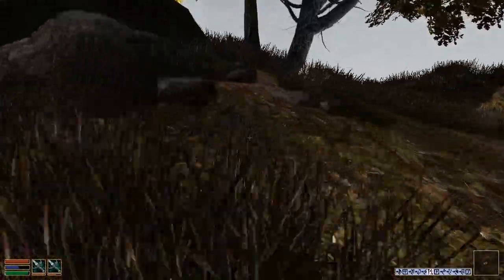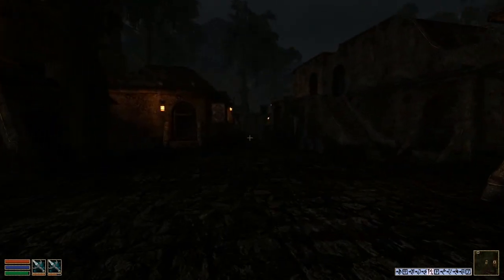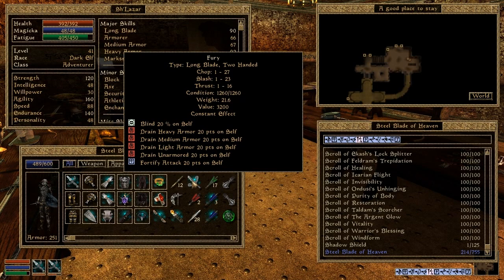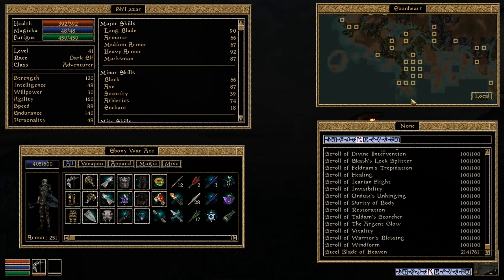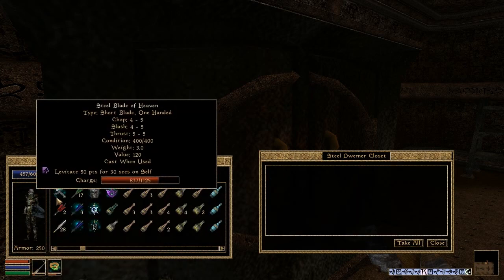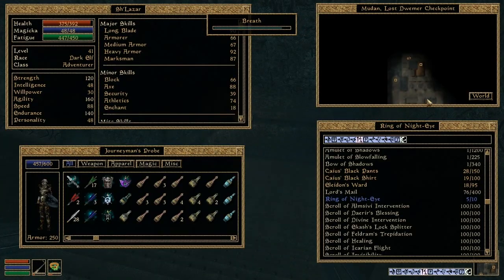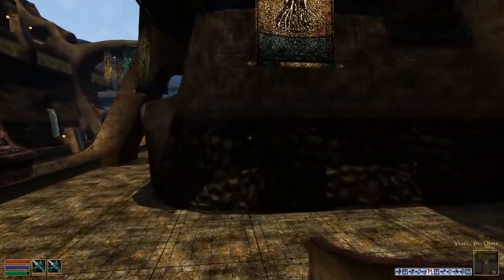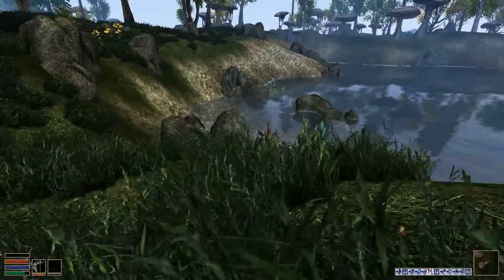Morrowind Overhaul Playthrough Part 129 w/Commentary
VOICE ISSUE FIXED.
IN THIS PART: Detour Time.  I put the main quest on hold to retrieve the Dragonbone Cuirass and head to Bal Fell to find the Ten Pace Boots.